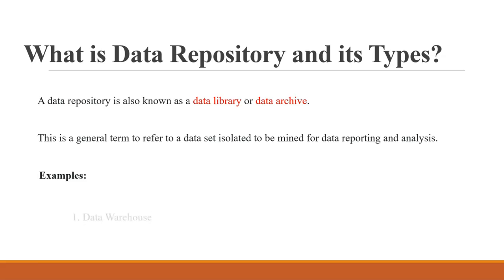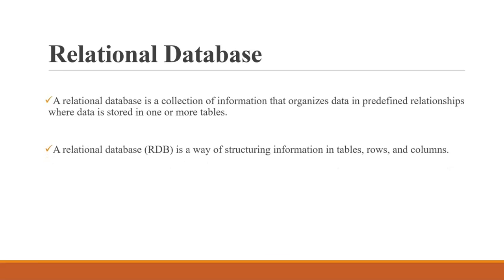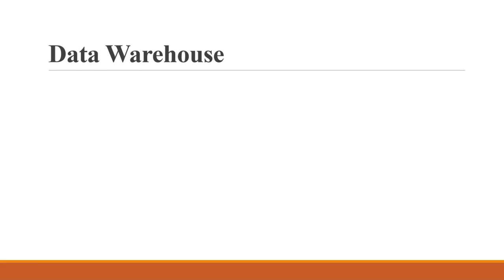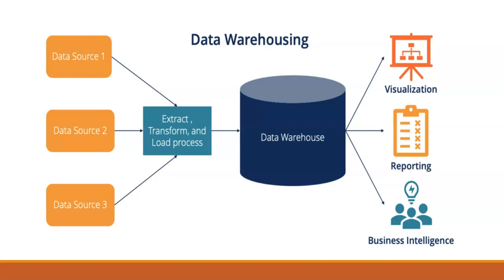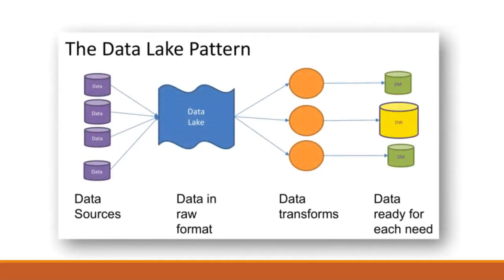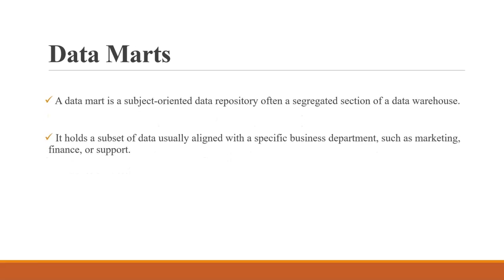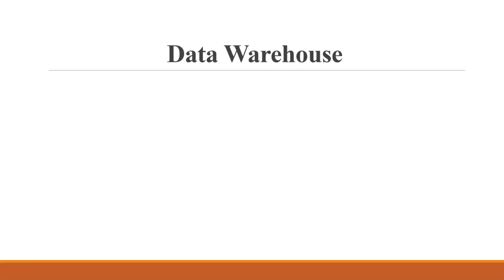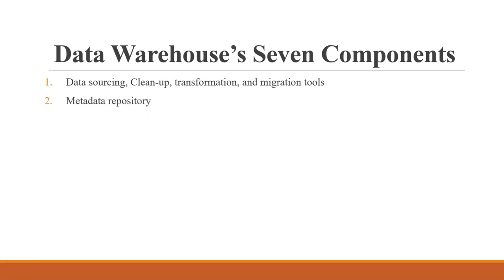Introduction to Data Warehousing